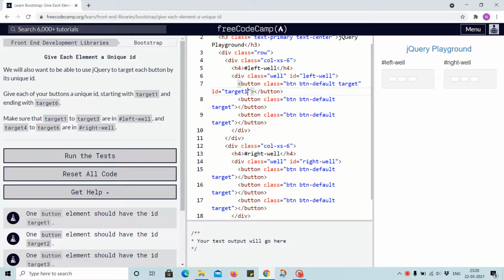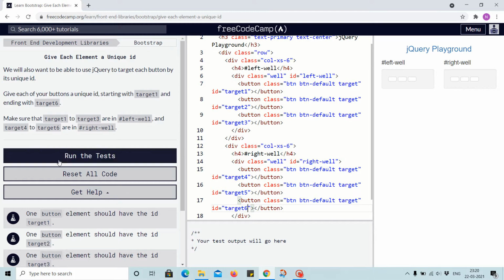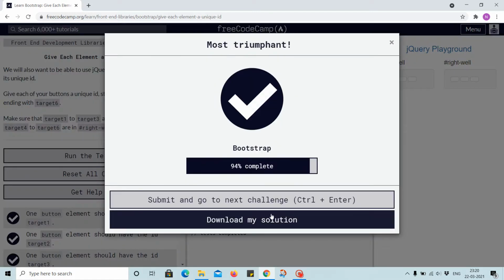Bootstrap Tutorial 29 - give each element a unique id - freecodecamp